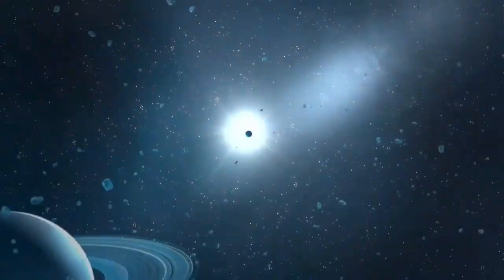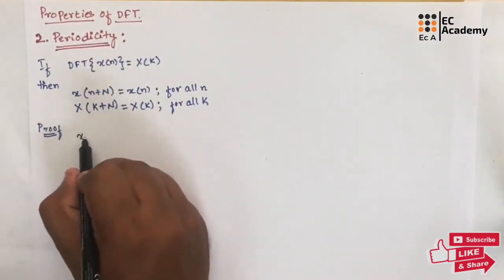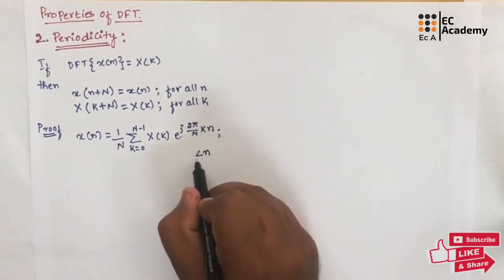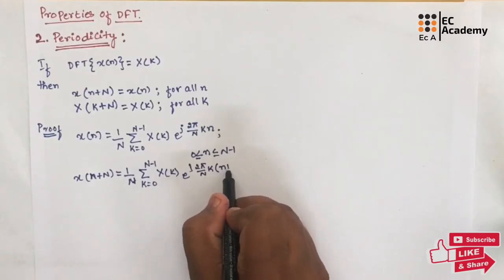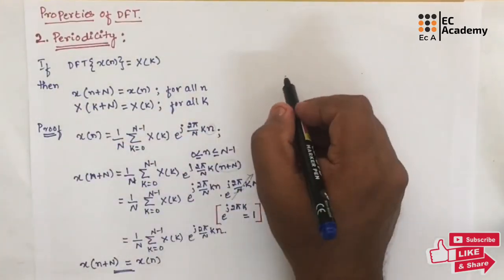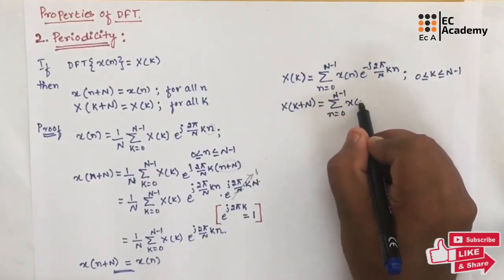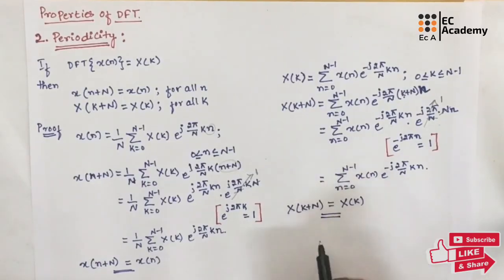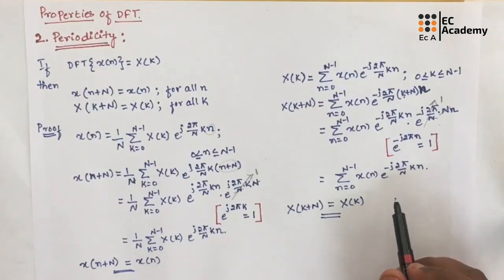Periodicity property of DFT || EC Academy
Explore the Periodicity Property of the Discrete Fourier Transform (DFT) with EC Academy! In this video, learn how the DFT of a discrete-time signal exhibits periodic behavior in the frequency domain. Discover why the frequency spectrum repeats every N samples, where N is the length of the DFT, and how this fundamental property simplifies signal analysis in digital signal processing.​

What you’ll learn:

The definition of DFT periodicity

Intuition behind periodicity due to the finite-length and discrete nature of the input sequence​

How this periodicity relates to the continuous-time Fourier transform and discrete-time Fourier transform​

Practical examples demonstrating the effect of periodicity on frequency spectrum analysis​

Master this key property of the DFT to deepen your understanding of frequency analysis and digital signal processing.